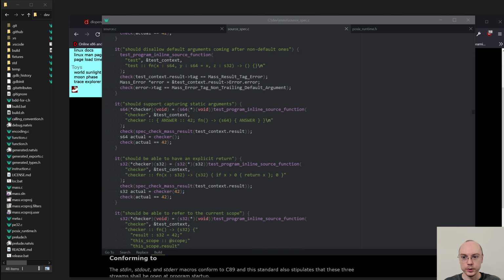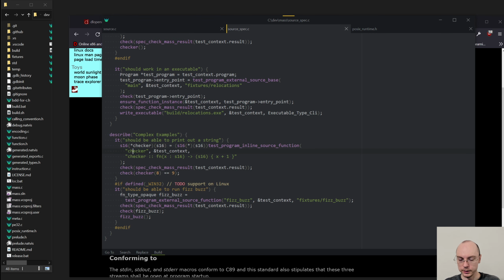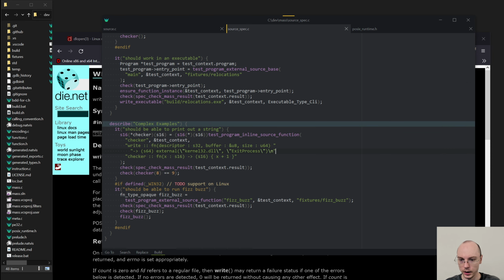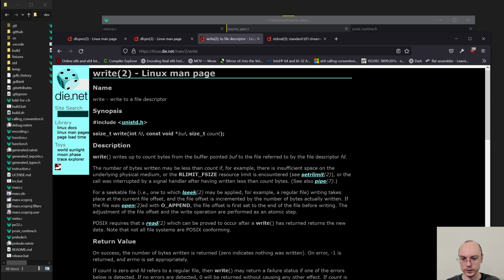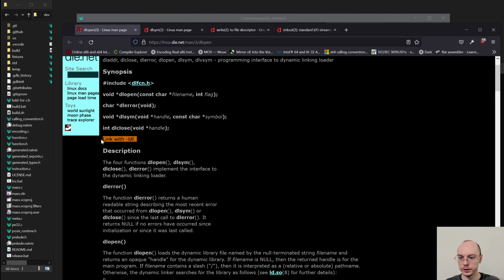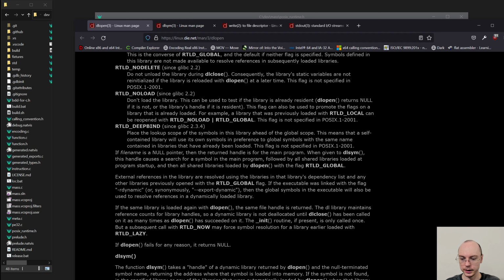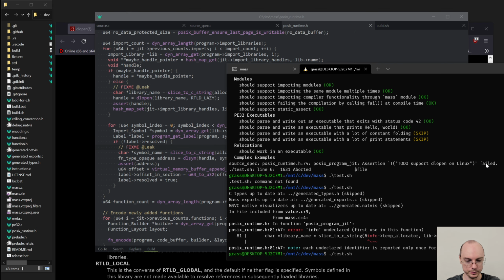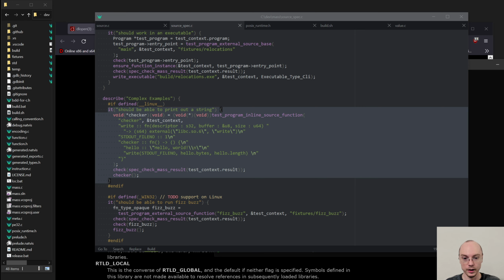Dynamic Libraries in Linux JIT - Compiler Programming Ep167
It is time to add Linux support for dynamic linking which turned out to be quite easy as it is very similar to Windows which was done in